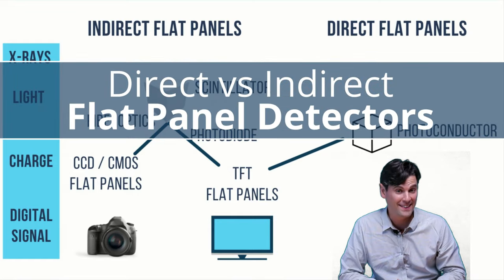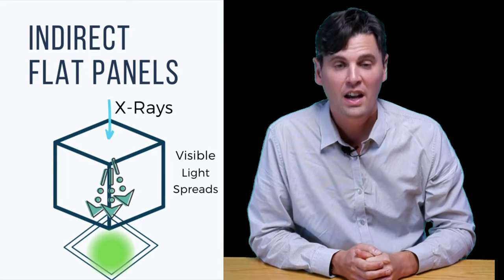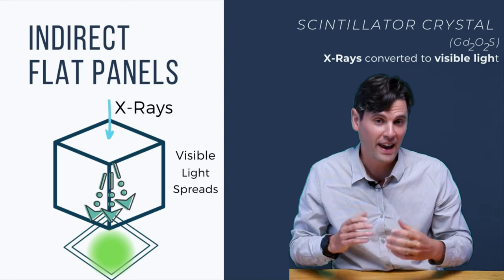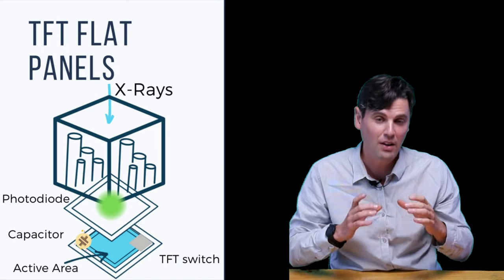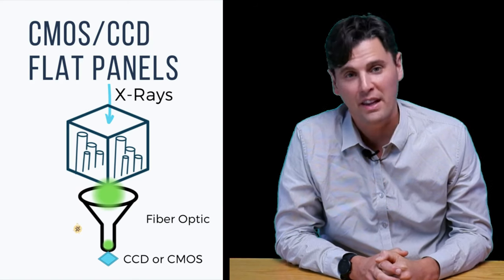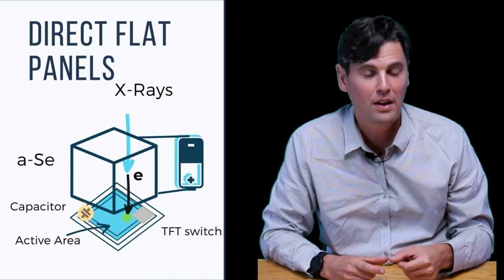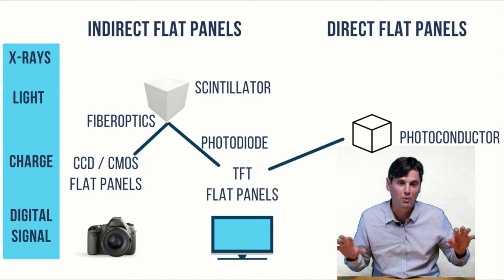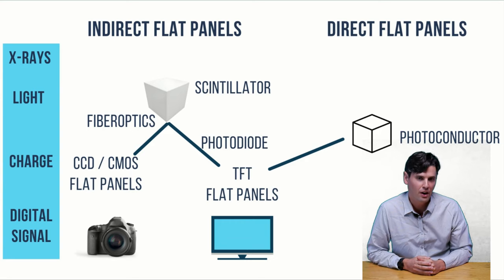Direct vs Indirect Digital Radiography DR (for Radiologic Technologists)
Direct vs Indirect Digital Radiography (DR) will describe the physic behind digital radiography system . Digital detectors are also used for fluoroscopy, interventional and mobile x-ray systems in place of image intensifier systems.

Digital Radiography (DR) detectors are classified as indirect flat panels or direct flat panels based on the underlying physics for each type of panel. Indirect flat panels convert x-rays to light photons that are then measured by a CCD/CMOS or Si photodiode and TFT array. Direct flat panels convert the x-rays directly to electrons that are measured by a TFT. Direct flat panels achieve higher spatial resolution by skipping the visible light step that can blur the images as the light spreads.

The first figure demonstrates the different categories of flat panel detectors where there are two categories indirect and direct. The indirect flat panels are further differentiated into the TFT type and the CCD/CMOS type.

Indirect flat panels measure the x-ray signal by converting from x-rays to: visible light, to charge (i.e. electrons) and then to the digital signal. Direct flat panels skip the visible light step and the x-rays are converted directly to electrons, and then the charge is digitized

Indirect Flat Panels Scintillation Layer (GOS vs CsI):

There are some types of crystals which absorb x-rays and produce visible light. These are called scintillators and they are the first step in indirect panels. The two most frequently used materials for the scintillation layer are Gd2O2S (Gadolinium OxiSulfate, also know as: GadOx or GOS) and Cesium Iodine.

for more rad physics fun.

CsI on the other hand has less light spread since the crystal has a columnar structure so the light will follow the columns of the CsI as it passes through the crystal. This reduced blurring leads to higher spatial resolution for CsI based systems compared with GOS systems.

Indirect TFT Flat Panels:

The most common type of Digital Radiography system is the Indirect flat panel that is read out with an array of Thin Film Transistor (TFTs). TFT flat panels use the same basic technology that are used to control LCDs (Liquid Crystal Displays) in many common flat panel monitors and TVs. The TFT array enables each pixel in an LCD to be turned on and off independently and likewise when it is used in an x-ray detector it allows each detector element (DEL) to be read out independently.

The visible light photons are then measured on a photodiode that converts from the light signal to an electrical signal. The photodiodes are typically made of amorphous Si. When the light photons hit the photodiode they produce electron and hole pairs.

The material for the photodiode (Si) is chosen because the light photons coming out of the scintillator are best matched to generate a photocurrent, due the the material properties (i.e. the bandgap).

Finally, after the photodiode converts the light to an electrical signal a TFT (thin film transistor) array is used to readout the measured charge. The TFT array is based on a glass substrate and silicon is deposited as a conductor and silicon dioxide as an insulator to build up the circuit so that all of the electronic circuits are flat and built-in to the TFT.

Each detector element in the TFT stores the charge in a capacitor and uses a TFT switch or gate to control when the charge is read out.

Within each detector element (DEL) there is an active area shown in blue in the figure. This is the region where change can actively be deposited. There is also the need for some other electronics such as a capacitor (to store the charge) and a TFT switch (to open up when it is time to readout the value from that DEL).

Since the signal is read out from the active area a higher fill fraction is desired and leads to a more efficient detector as more of the x-rays that pass through the patient will contribute to measurements on the detector. This efficiency contributes directly to the dose efficiency of the system. This factor limits how small each individual DEL can be as we also want high dose efficiency.

Indirect CCD/CMOS Flat Panels

The other alternative for an indirect flat panel detector is to make use of the technology that is used in digital cameras, namely CCDs (Charge Coupled Devices) or CMOS (Complementary Metal-Oxide-Semiconductor). CCDs are well designed for the purpose of measuring visible light as they are used as the sensor on many digital cameras. CCDs also have the advantage that they can be read out quickly. However, unfortunately the size of the CCDs does not match the size of the flat panel detector.

Direct Flat panel

A voltage is applied across the detector such that the electrons will flow to one side and the holes will flow more slowly to the other side. The electrons which are pulled to the positive side can then be measured. The flow of electrons is also referred to as an electric current.